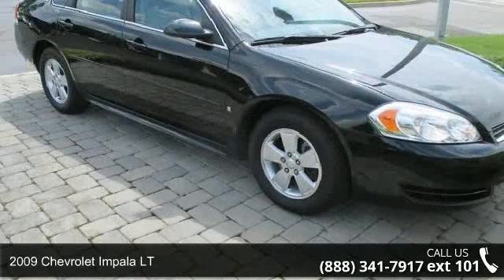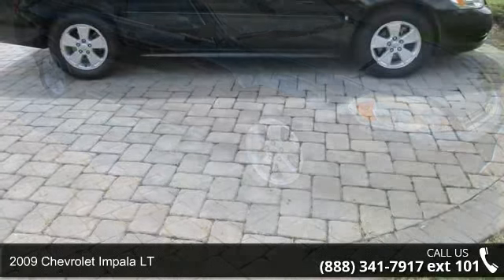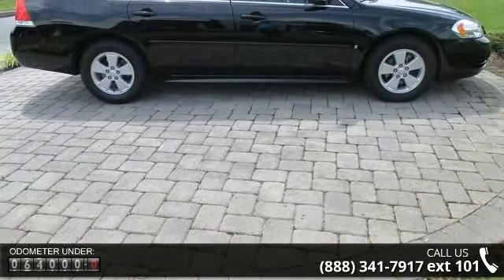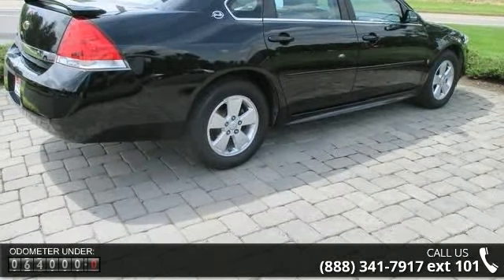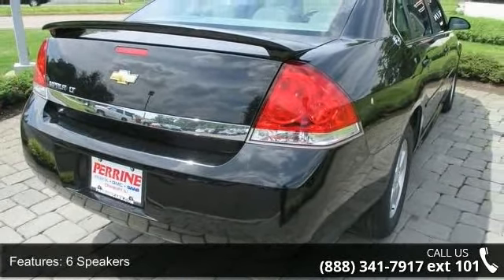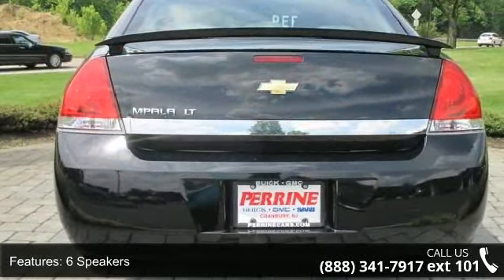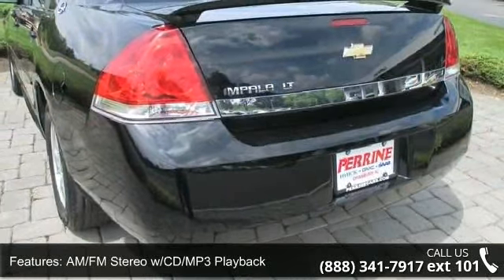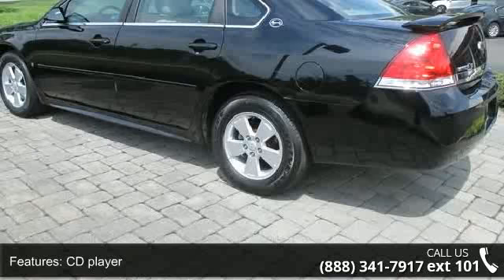2009 Chevrolet Impala LT - Perrine Buick GMC - Cranbury, NJ 08512